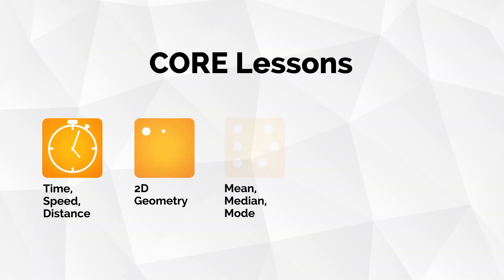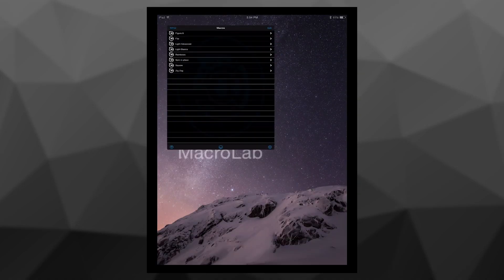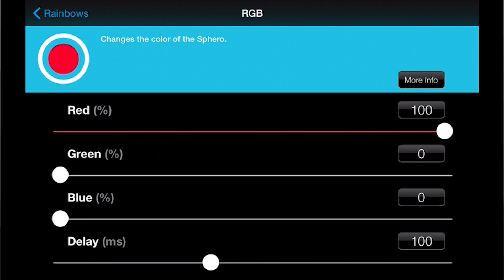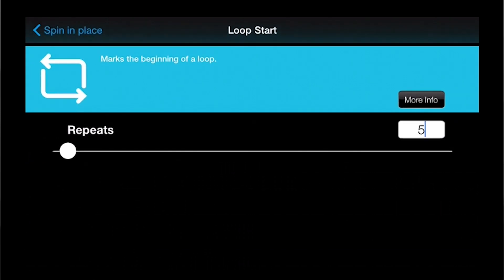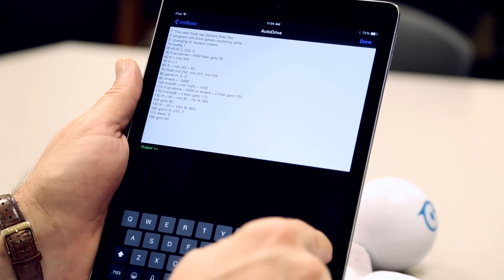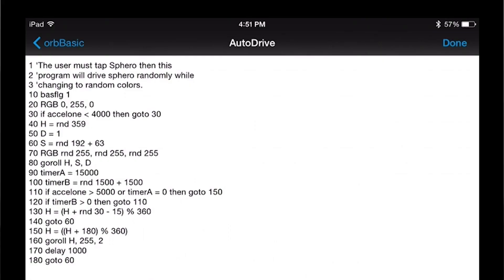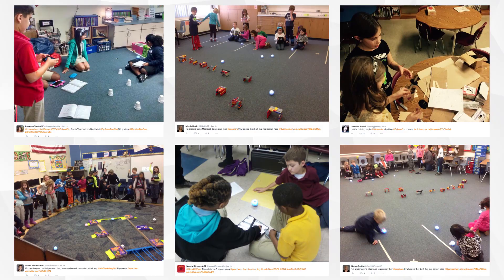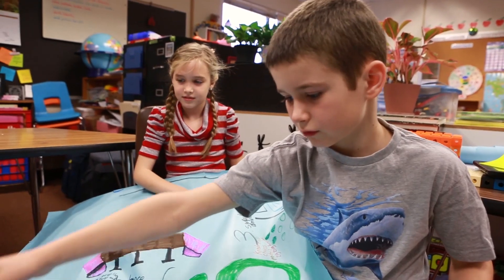SPRK - MacroLab and OrbBasic Introduction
We created the SPRK program because we believe play is a powerful teacher. Whether you’re an educator or a parent, SPRK lessons give kids a fun crash course in programming while sharpening their skills in math and science. This video will give you an introduction to the MacroLab and OrbBasic applications.

***Update 1/17/17***
The time has come for MacroLab and OrbBasic to take a back seat to Lightning Lab, which now offers all of the features of these apps and more, and is the platform powering all of our education efforts going forward.

Check out Lightning Lab on iOS, Android, Kindle and Chrome devices.